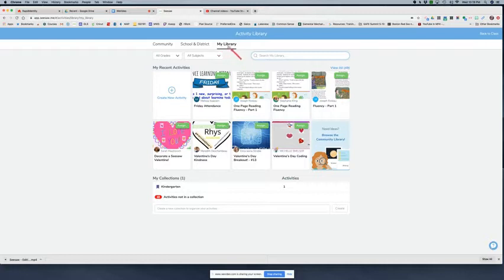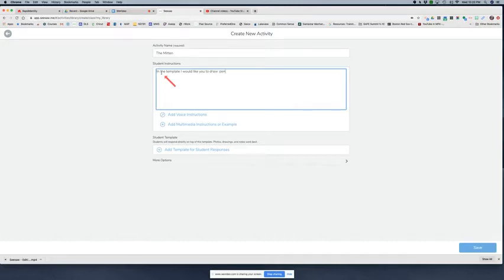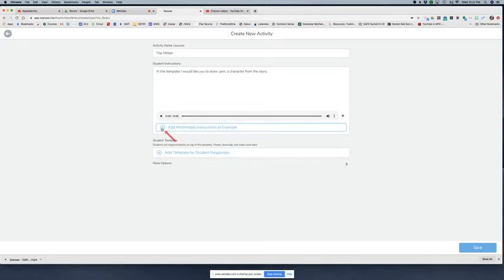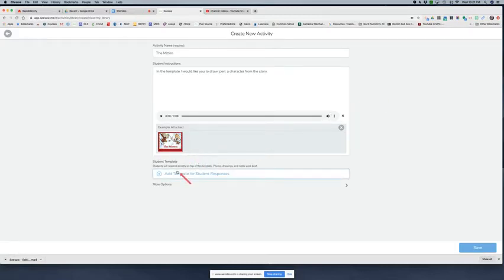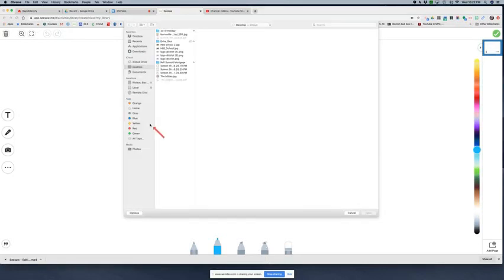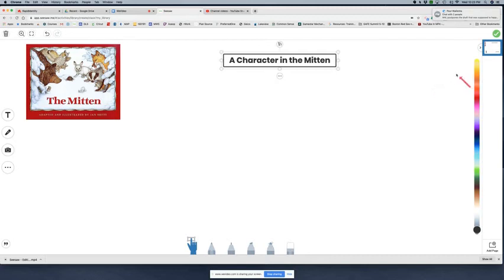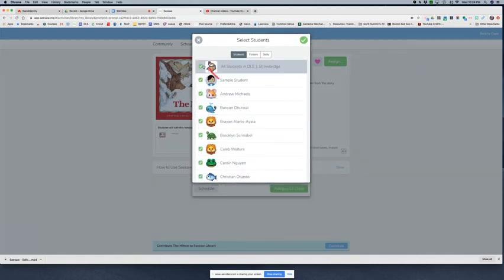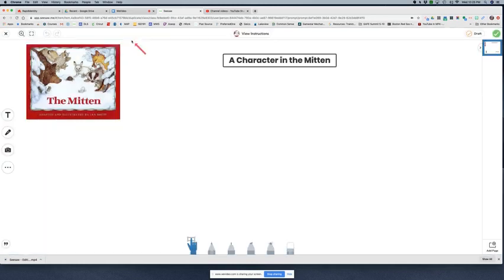Seesaw Creating Activities